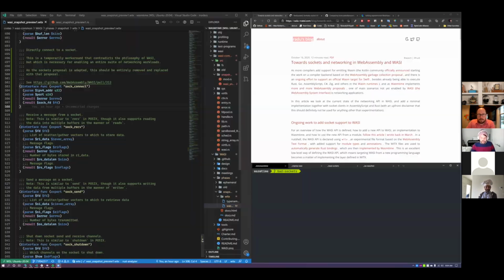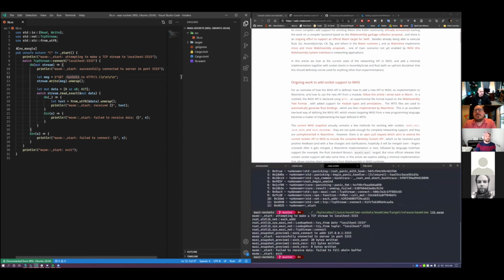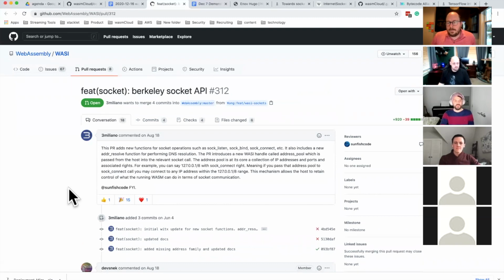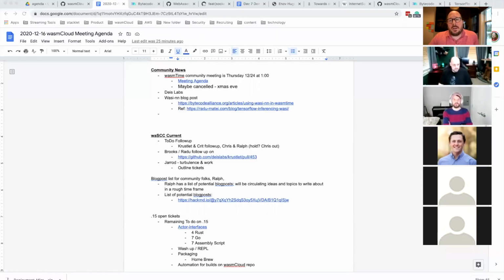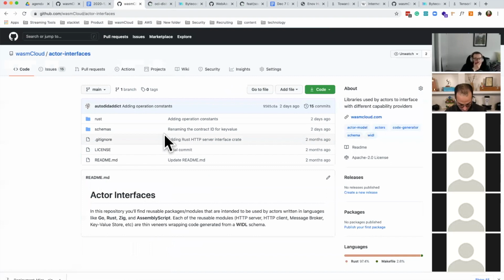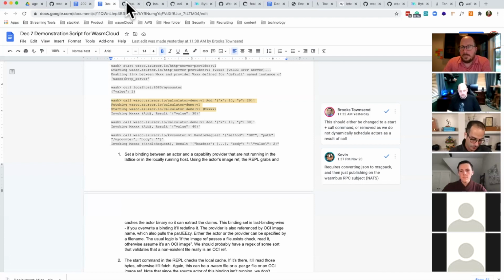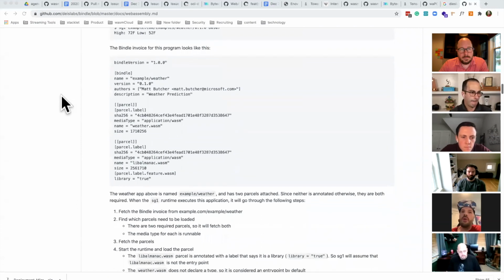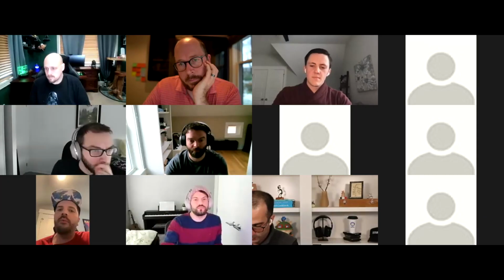Dec 16, 2020 wasmCloud Community Call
Radu Matei demonstrates an experimental Wasm Berkeley Sockets API,  Andrew Brown discusses the new WASI-NN design for WASI, and more.